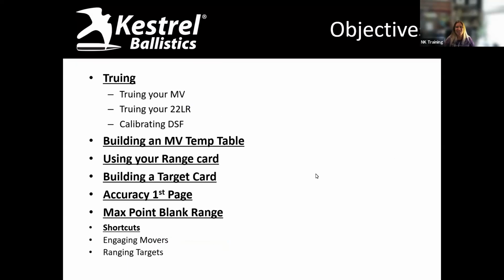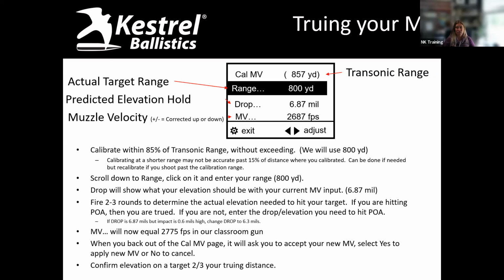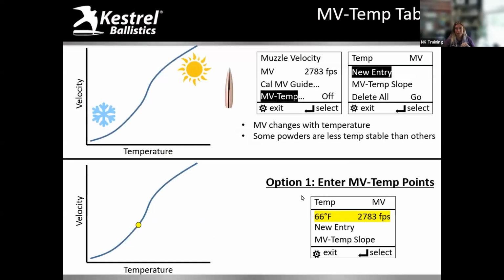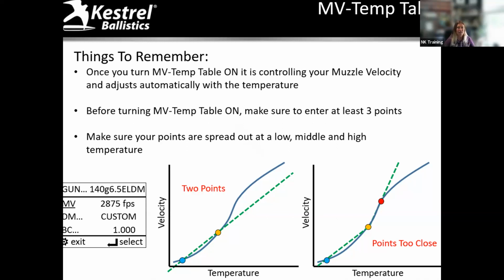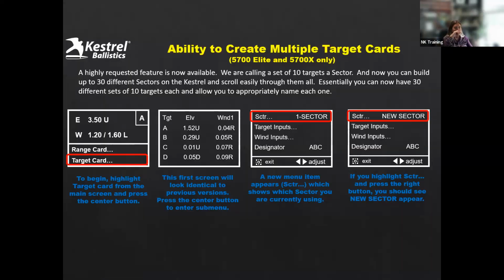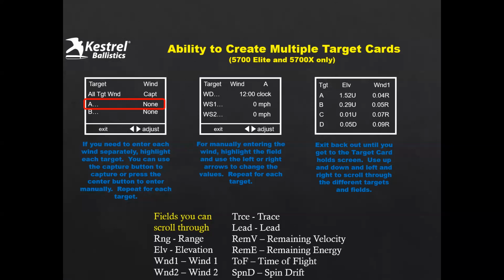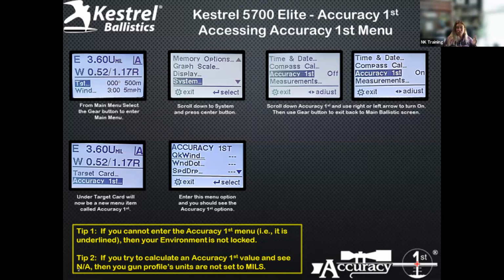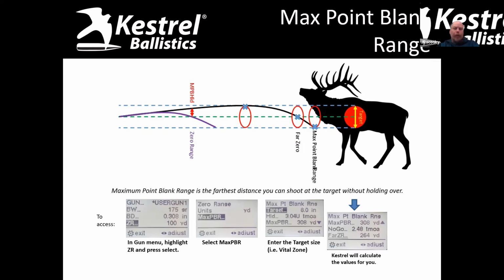Kestrel Advanced Class